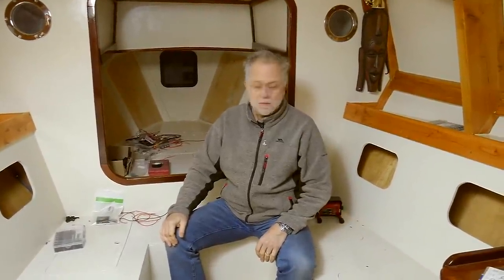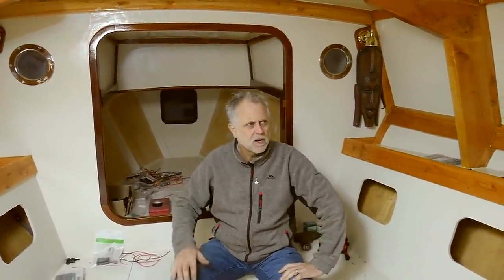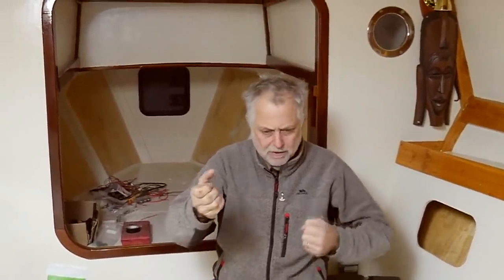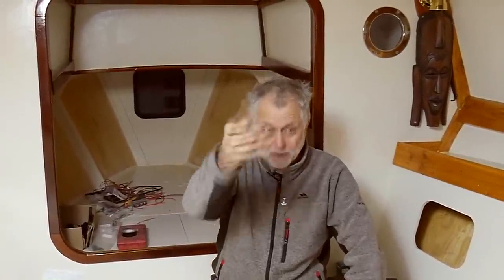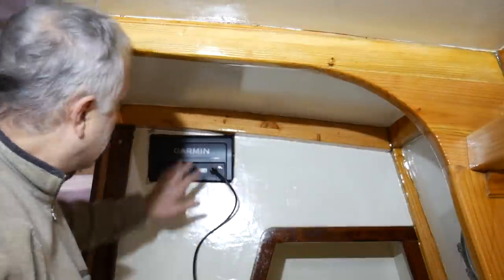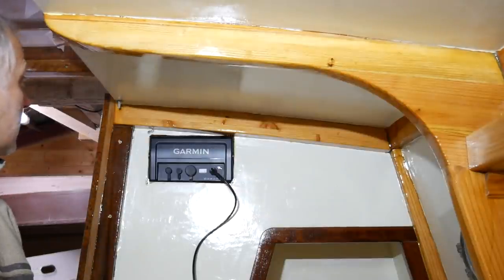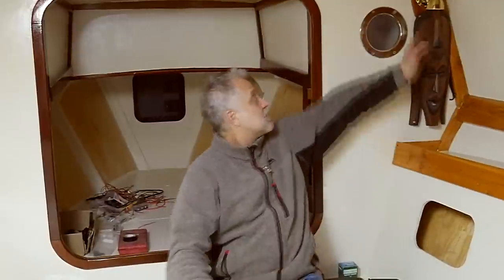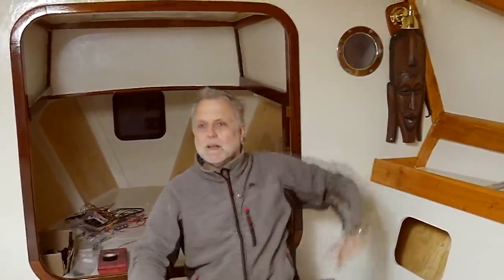Onwards with the interior; Building a cruising sailboat - SV Tapatya EP162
This week, after a lot of invisible wiring, the galley shelves, the Garmin chart plotter and the motor panel are fitted and some more wood whittling takes place!

Tony